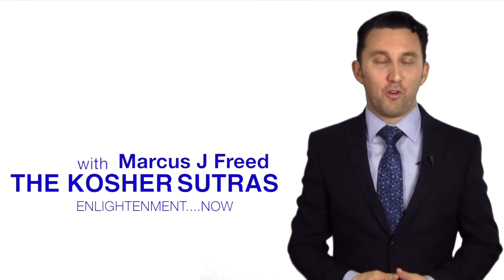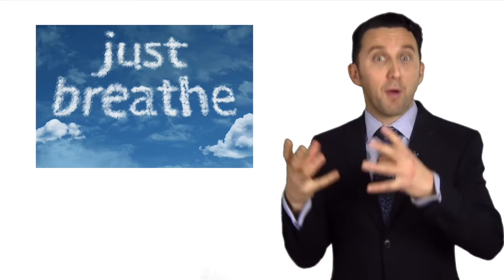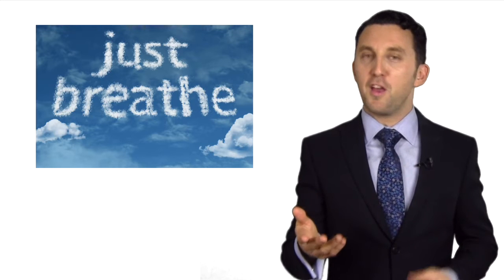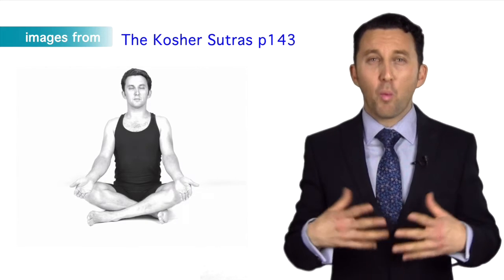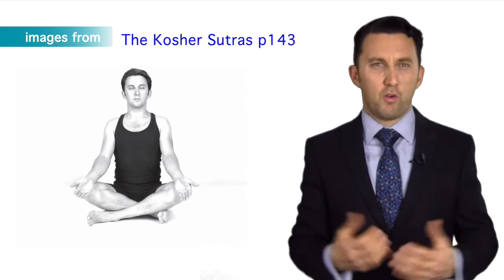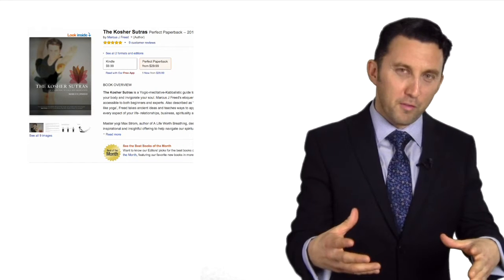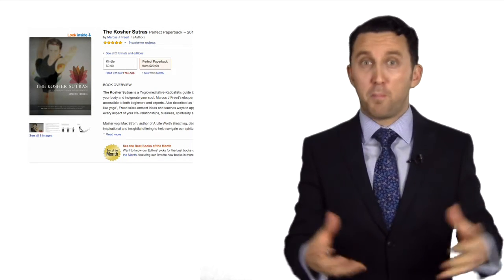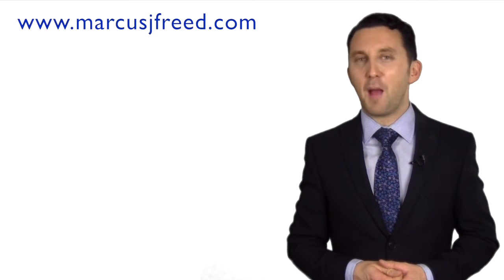Open the Gates of Perception (Parsha Vayeitzei)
Kosher Sutra video #7: Parsha Vayeitzei. Today’s video is for anyone who is facing pressure and looking for inspiration.

KOSHER SUTRA “How awesome this place is! This is…the gate of the heavens” (Genesis 28:17)

Today’s video is for anyone who is facing pressure and looking for inspiration.

Life can be stressful and we can notice the clouds more than we see the sun.

When Jacob dreamed of a ladder connecting earth and heaven, with angels climbing up and down, he suddenly awoke and said “How awesome this place is!” (Genesis 28:17).

The Hatha Yoga Pradipika taught that: “When the breath is unsteady, the mind is unsteady. When the breath is steady, the mind is steady, and the yogi becomes steady. Therefore one should restrain - or steady - the breath” (2:2).

Rashi taught that Jacob’s was opening his perception. Onkelos translated it as “understanding”. We can do the same thing, if we choose to open our own doors of perception.

Today practice is mindful breathing: Close your eyes, be aware of your body and your breath as it enters your nostrils. Practice for at least five minutes.

If we could really breathe in every moment and understand the magnitude of what is around us, maybe we would all be seeing the awe every few minutes. Life really is awesome, but only we if we stop to notice.

Presented by Marcus J Freed.

Get your copy of "The Kosher Sutras: The Jewish Way in Yoga & Meditation"